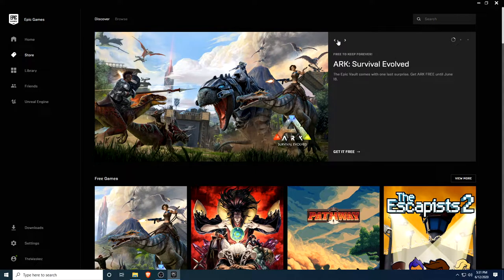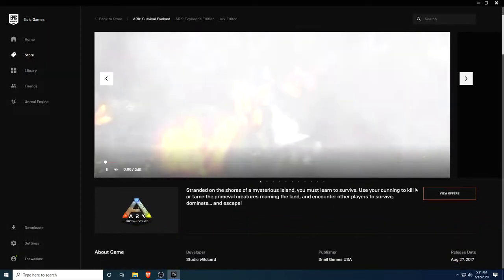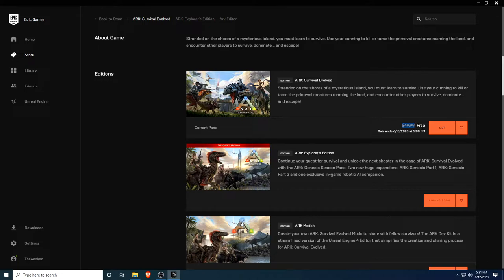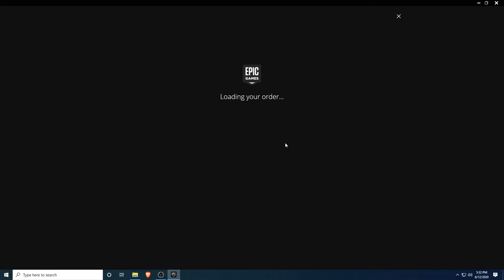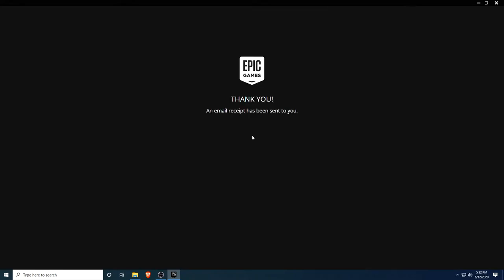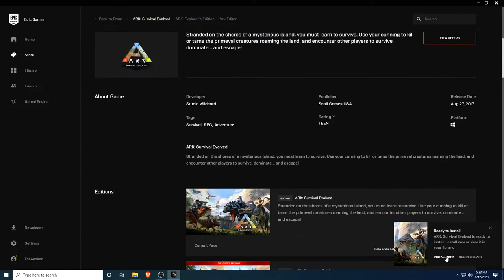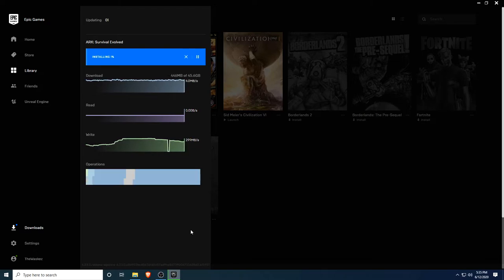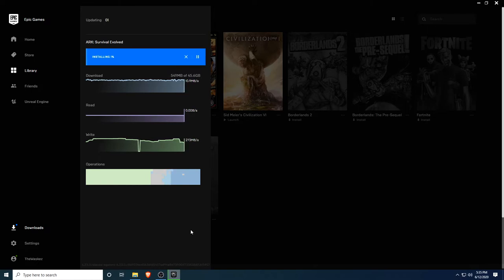ARK: Survival Evolved Is Free on the Epic Games Store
Get the game for free save 50$